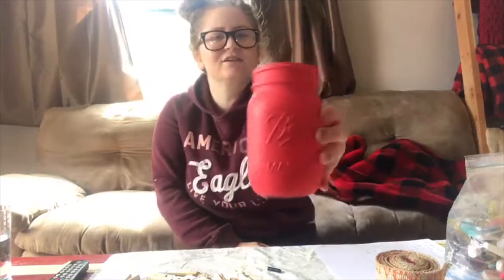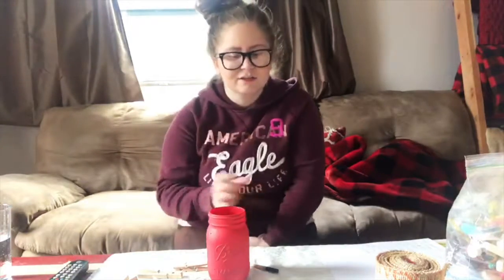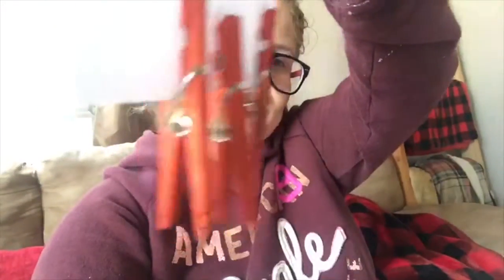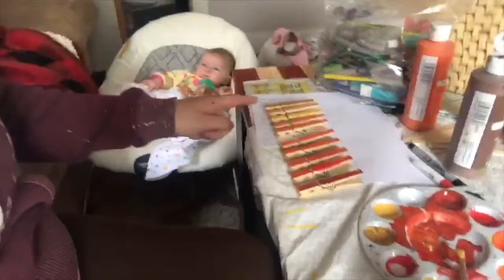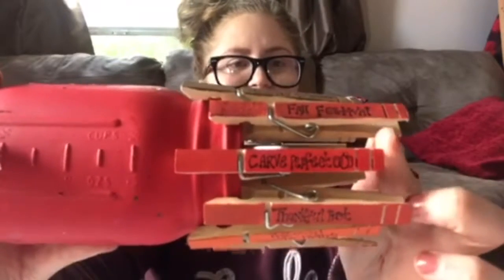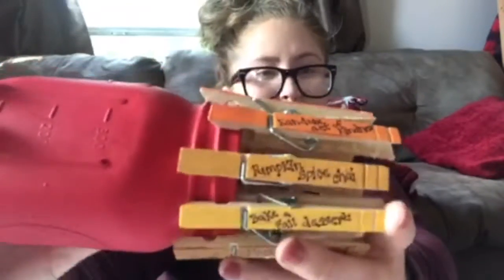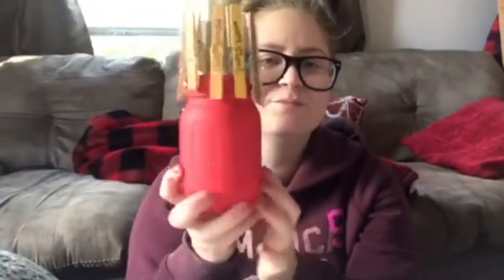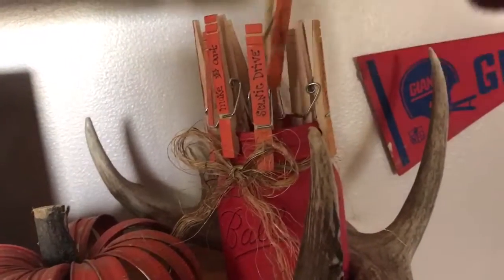Kicking off FALL with a CRAFT! | DIY Vlog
I love everything diy and crafting so heres my first attempt at sharing that love with you guys! The quality is crummy and im still new to this whole vlogging thing so bare with me for this decorate with me, diy video! If you enjoy this craft and decide to attempt it with your family please tag my on instagram i would love to see how yours turns out!